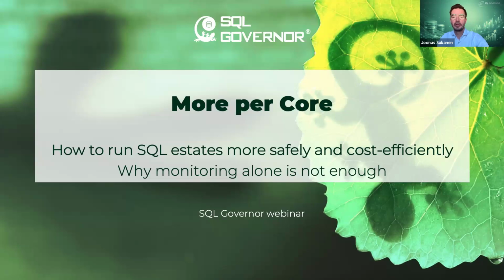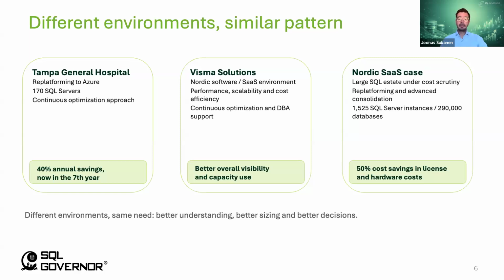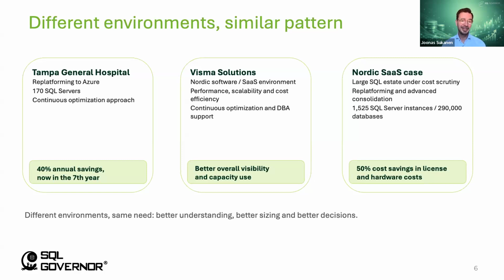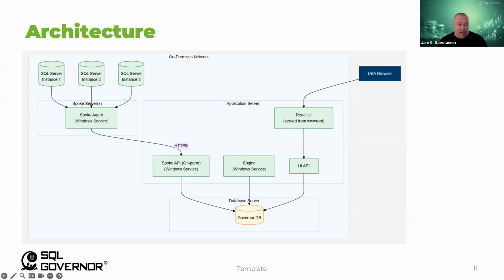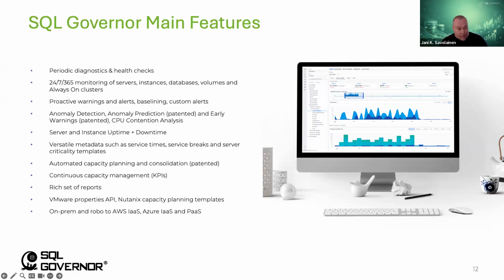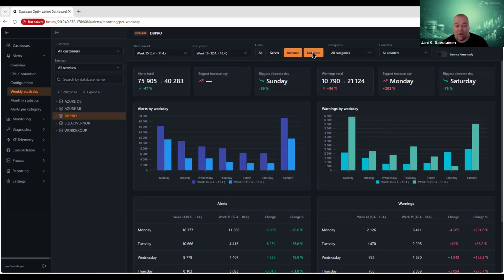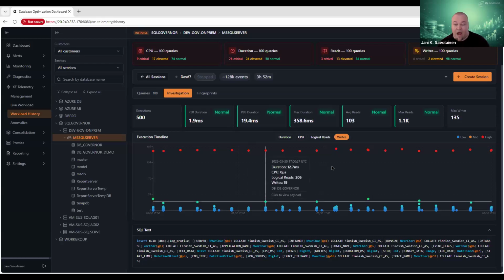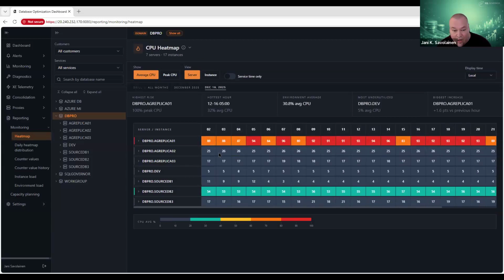More per Core -webinar, SQL Governor (GMT20260423 074450 Recording 1920x1080)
More per Core webinar